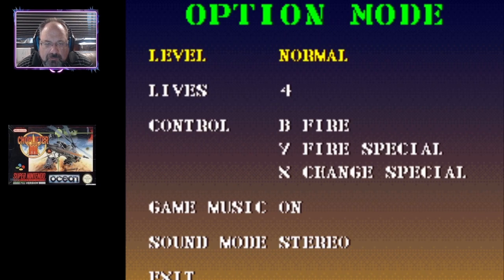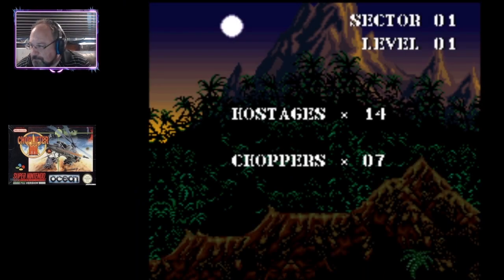(SNES) "Choplifter III" PLAYS the KILR Gamer! || KILR Klassik Museum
In this episode, we play "Choplifter III" for the Super Nintendo - a version that is very faithful to the original version with better graphics and game play. This one will be fun!